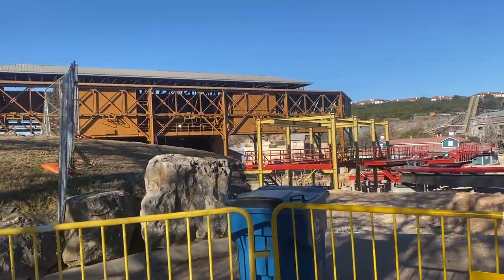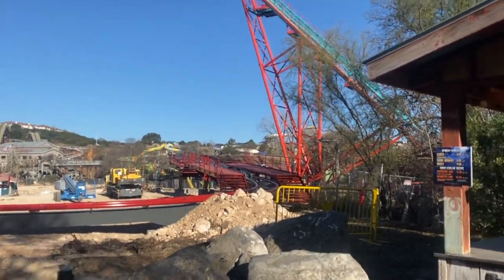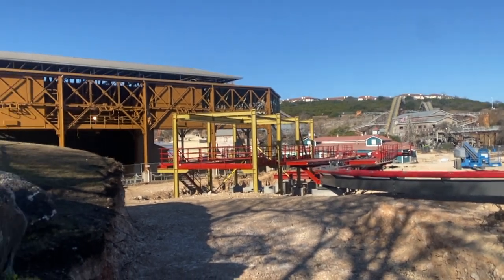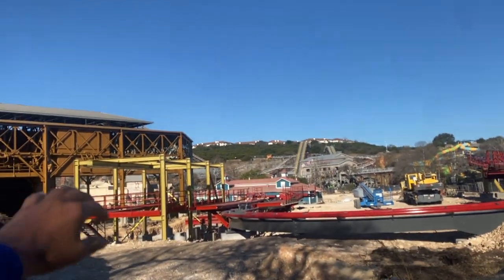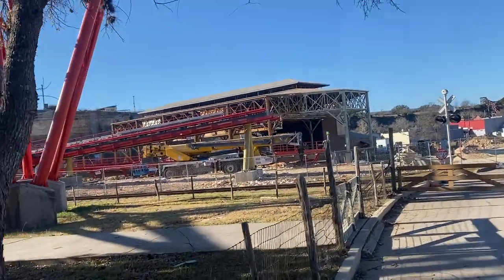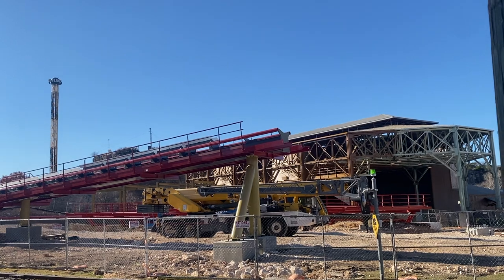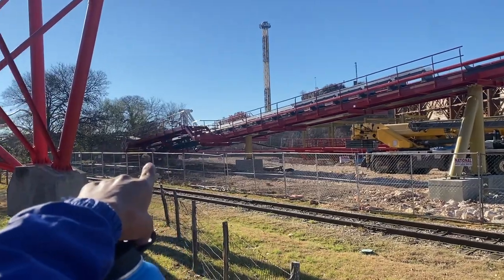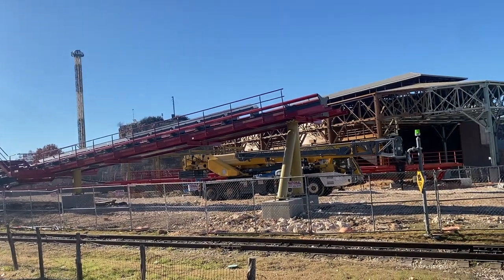Dr. Diabolical's Cliffhanger IN DEPTH Construction Update 1/30/22 | Six Flags Fiesta Texas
Music